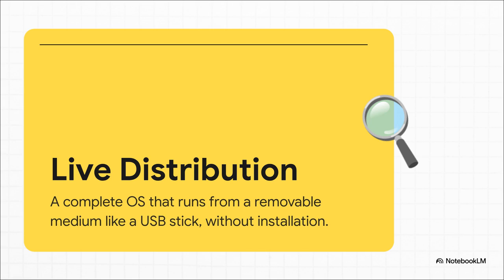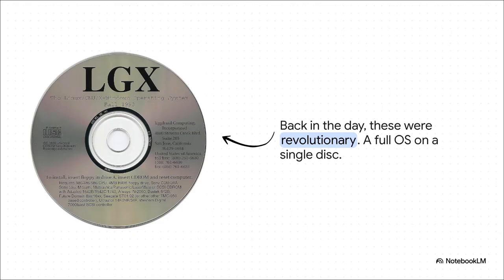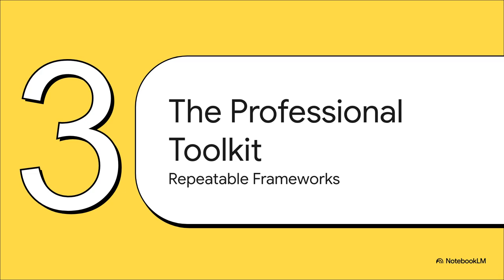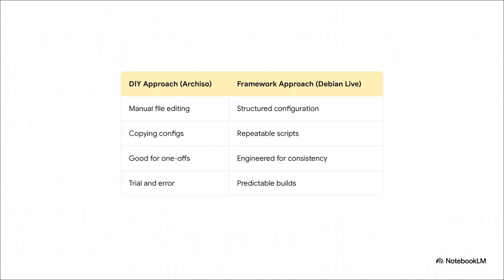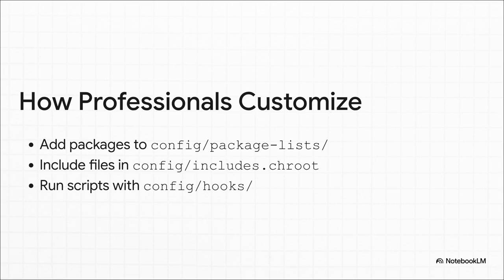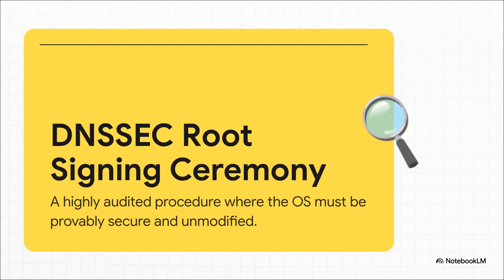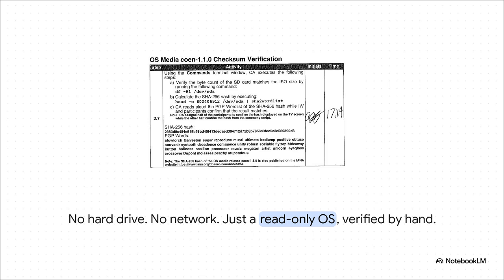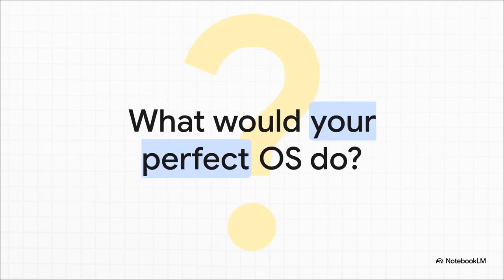Building Your Perfect OS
How to make your own Linux distro.